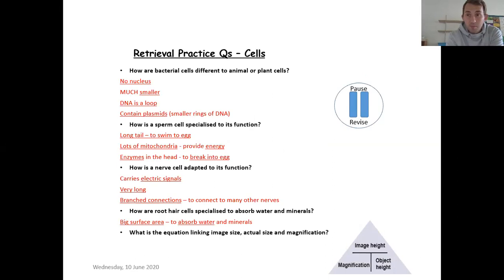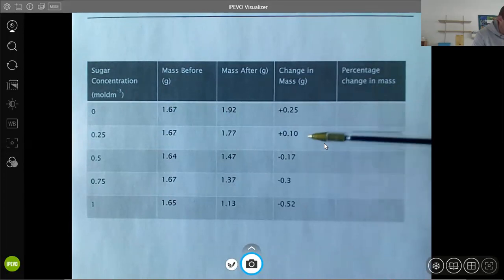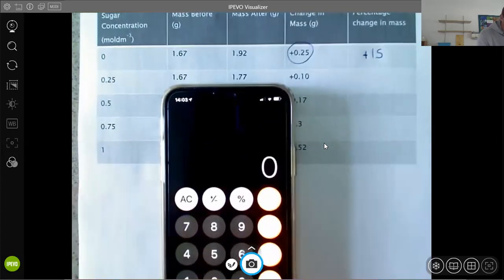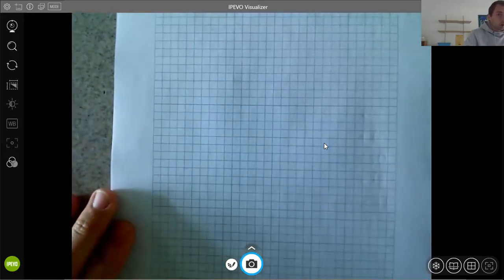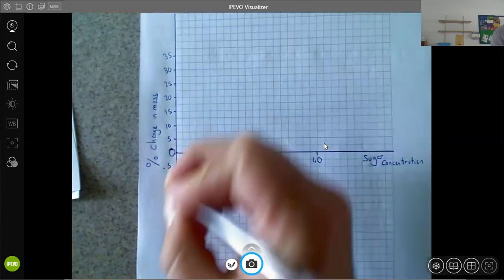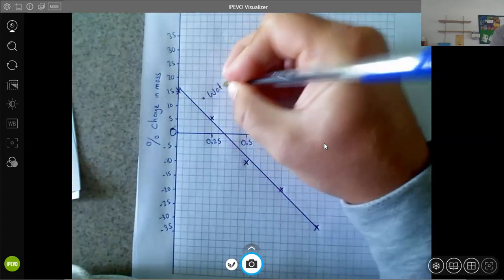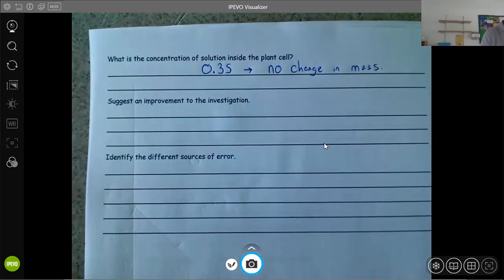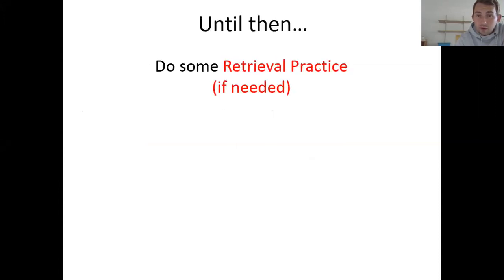KS3 Cell Transport - Lesson 4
TBAT describe and explain the potato practical results